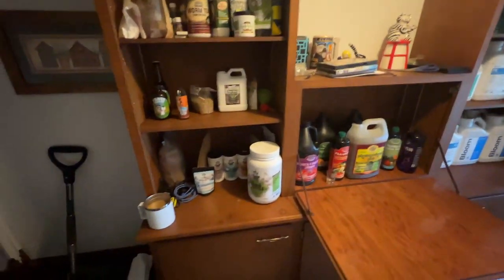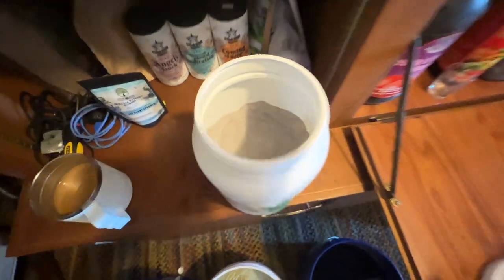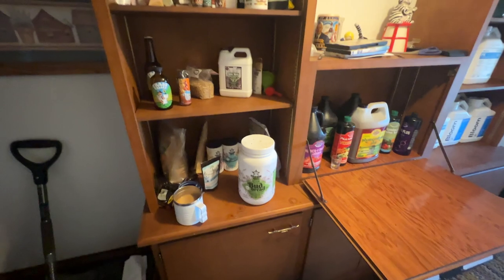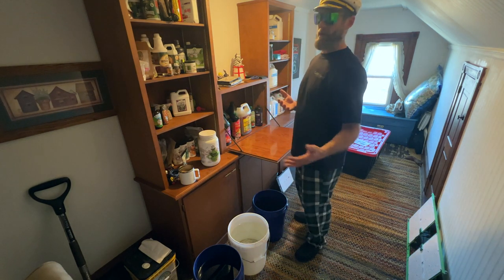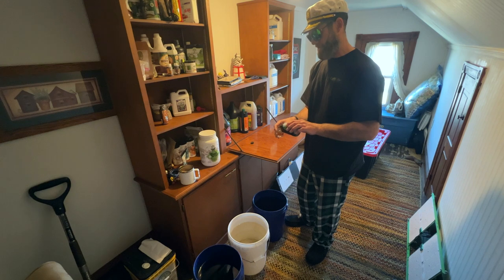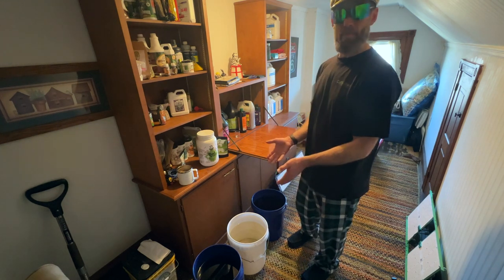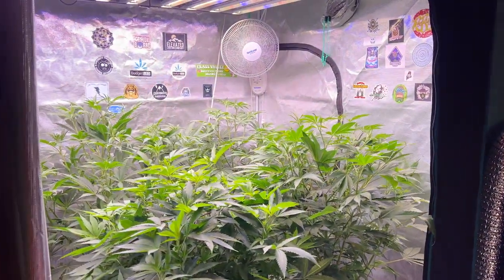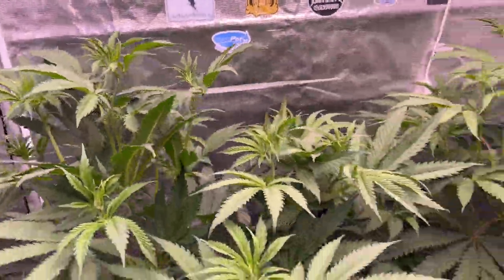Can Organics Go in A Reservoir?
I finally have some grow content to film and discuss! Let's talk about mixing a reservoir with organics... There's some SOPs that you will want to follow. In this video I will share mine with you.

for a new automated watering system!